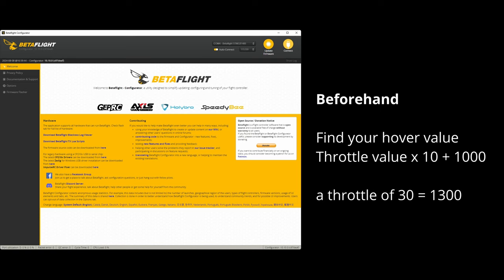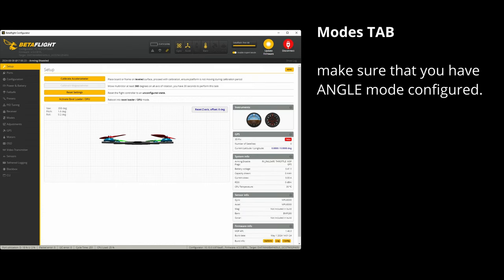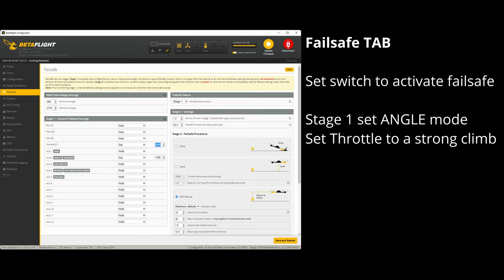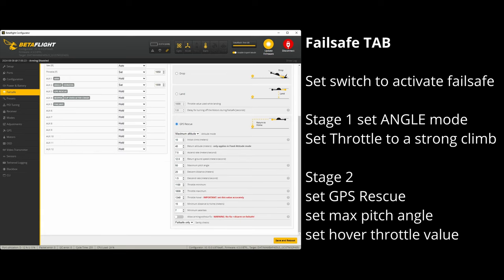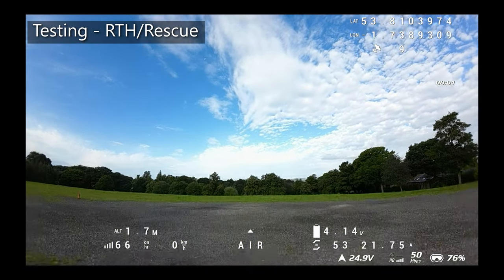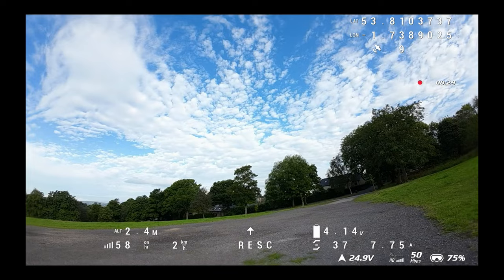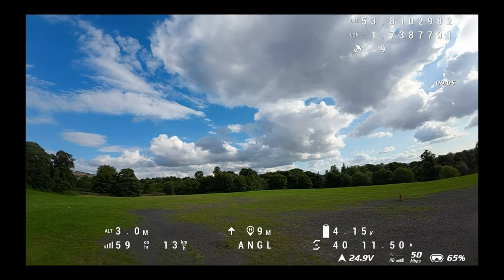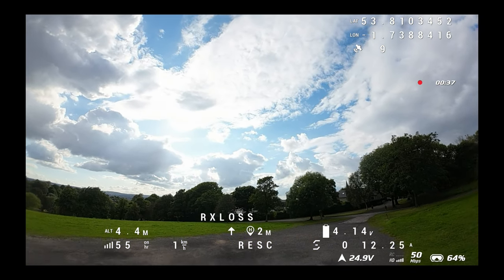Setting up Betaflight Rescue and Failsafe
Had fun setting up my quad to work with BetaFlight Rescue and Failsafr.
I've noted the most important setting you to will need and shown my testing results.